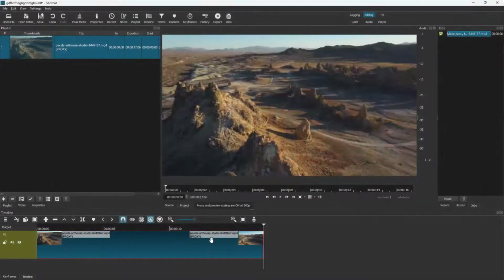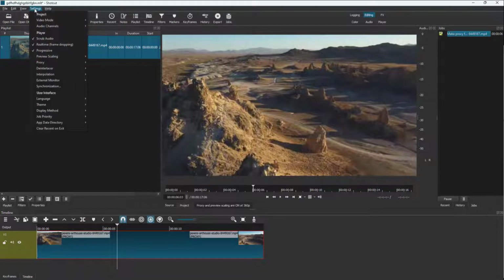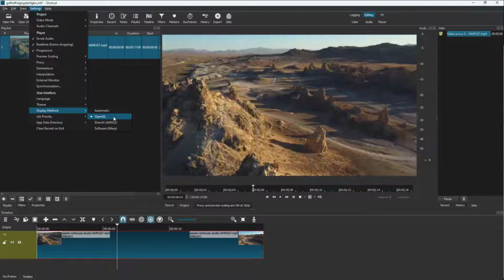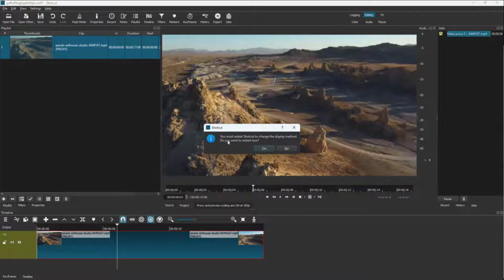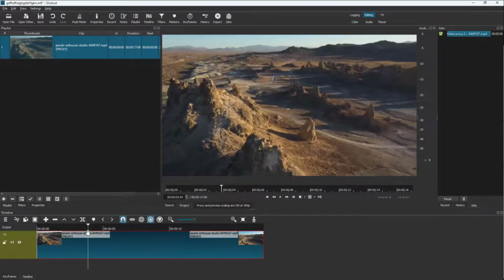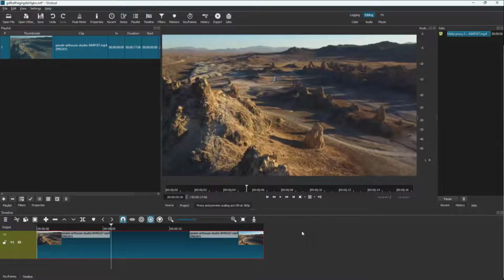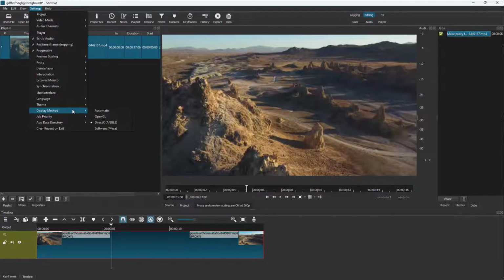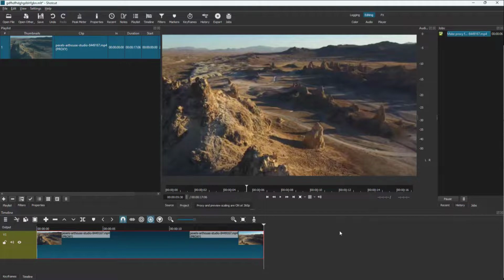Shotcut Tutorial - Lesson 74 - Display Method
In this tutorial, we will be discussing about Display Method in Shotcut